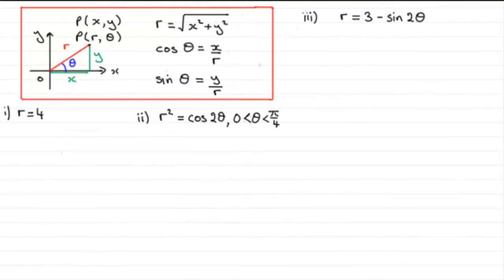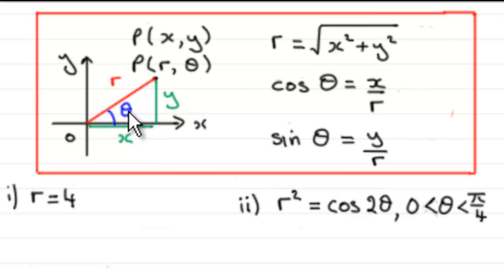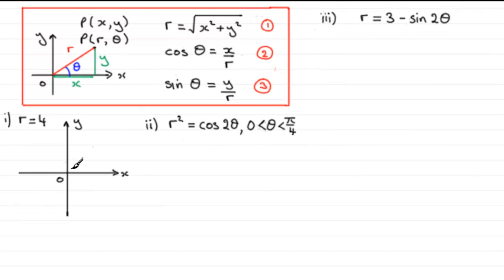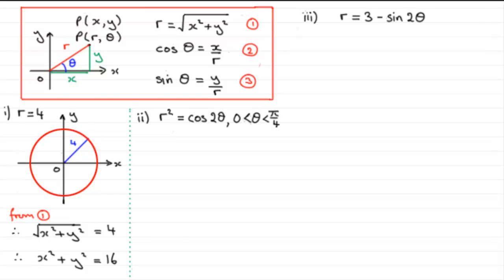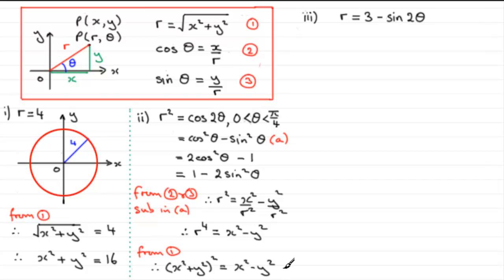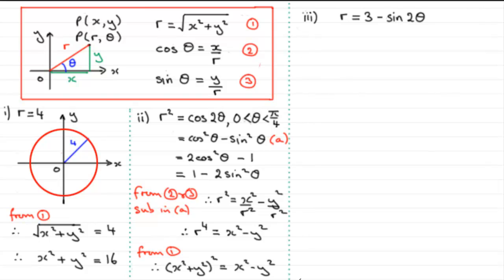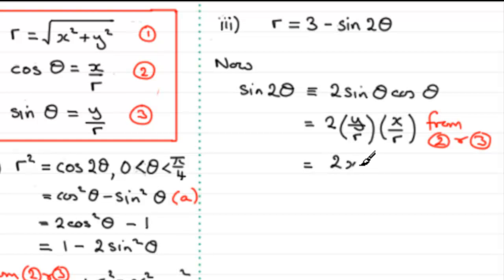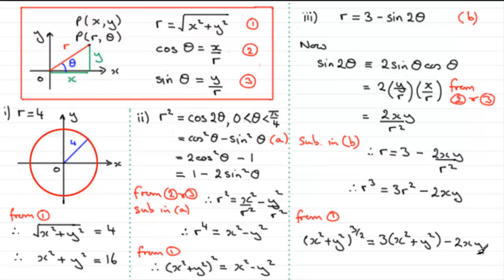Converting Polar Curves to Cartesian Form : ExamSolutions Maths Revision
for the index, playlists and more maths videos on polar curves and coordinates and other maths topics.